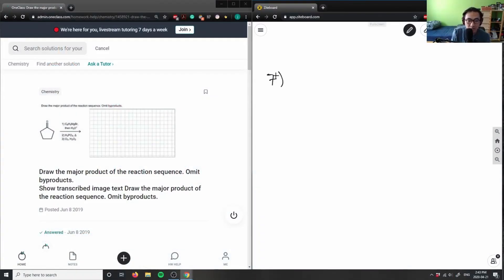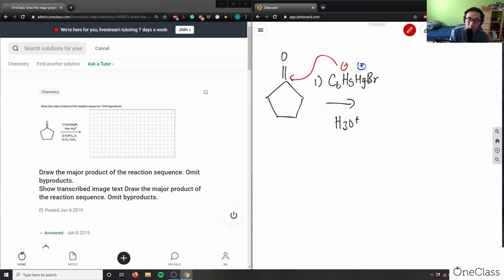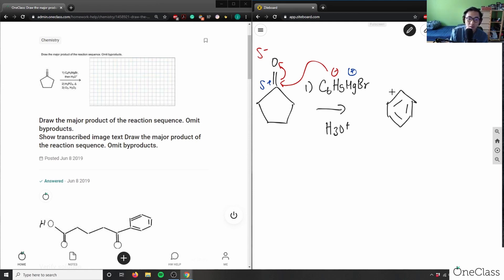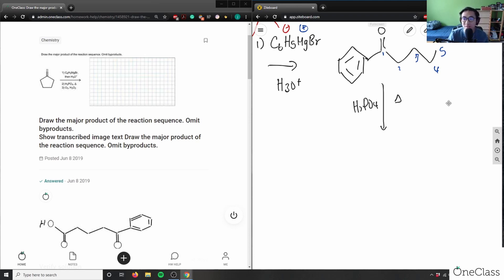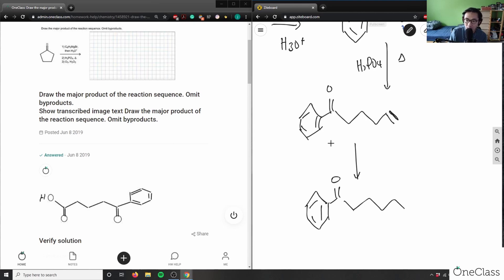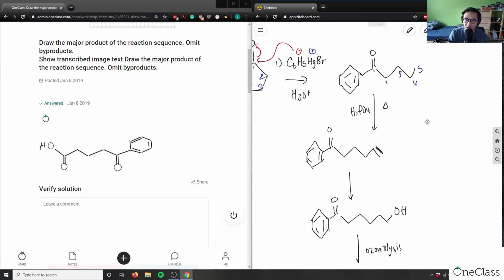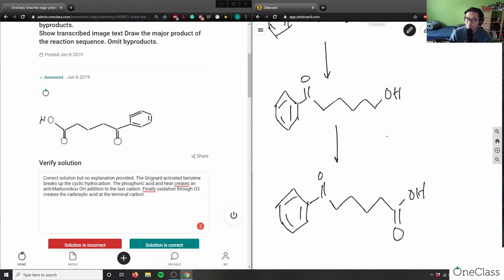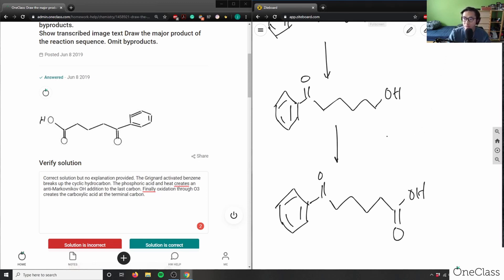Draw the major product of the reaction sequence omit byproducts